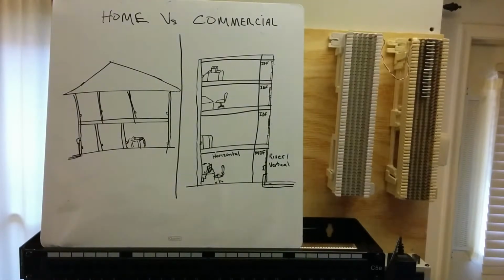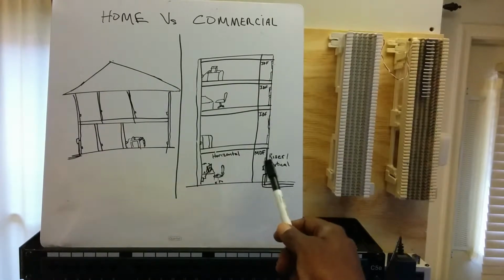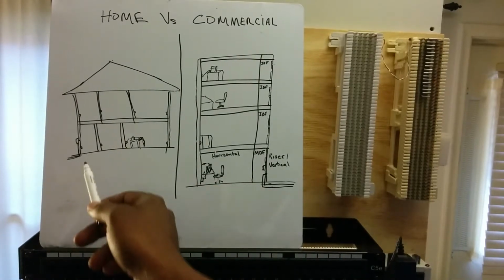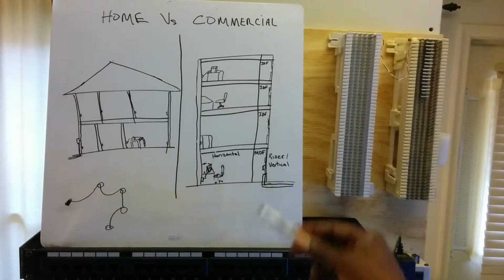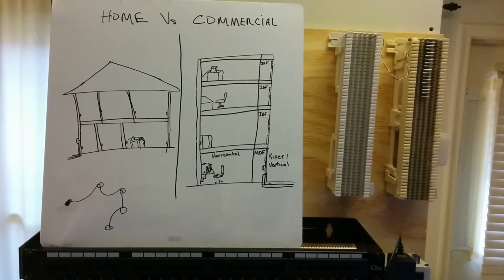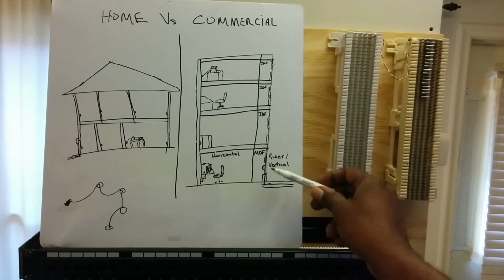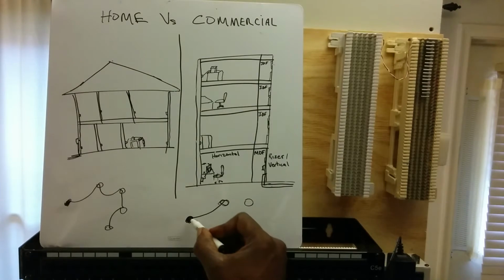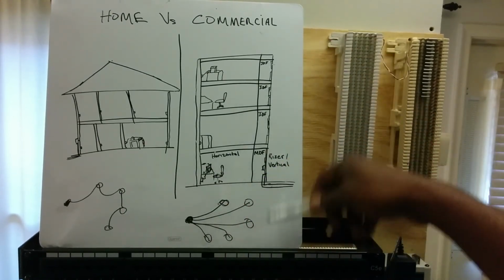Tech Hubb Voice/Data Troubleshooting 5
Home vs. Commercial wiring